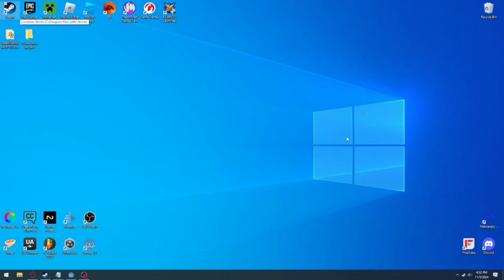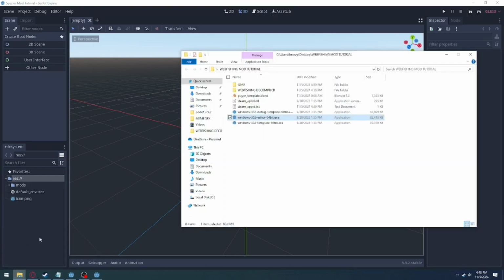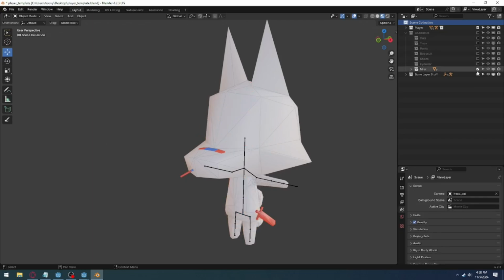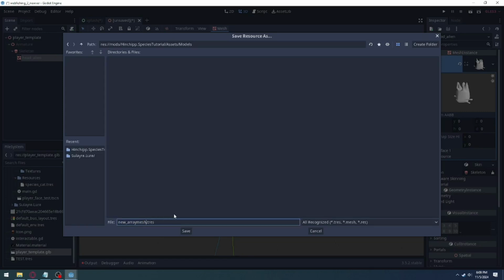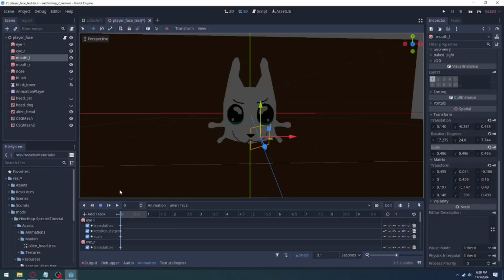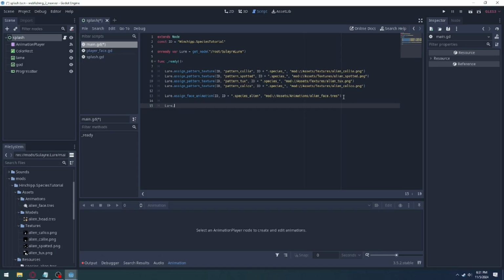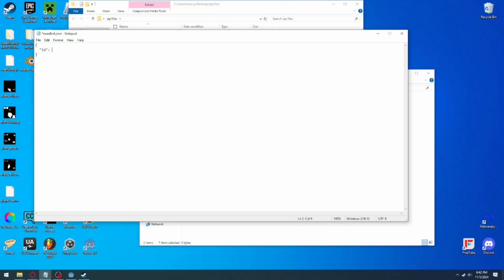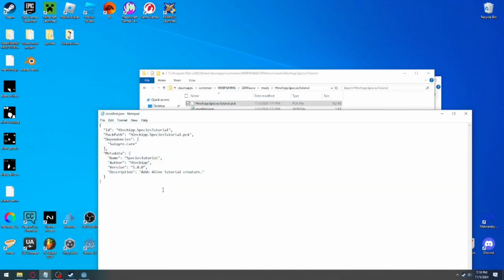WEBFISHING - HOW TO MAKE CUSTOM SPECIES MOD W/ LURE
EDIT(OLD) - With Lure getting a massive recode/rewrite this tutorial is going to become outdated or has already become outdated
Luckily they're making modding custom species and I will make an updated tutorial once that gets put out if they don't put out a tutorial with the update

EDIT(NEW) - As of 5/30/2025 this is still the method used to make custom species, some things MIGHT be outdated but it's more or less the same idea.

is a tutorial video teaching you how to use GodotSteam and Lure to make your own custom species mod for WEBFISHING!
This video doesn't tell you how to make a model for the game, BUT it does show the process of how a model is made inside of Blender and HOW to EXPORT IT FROM BLENDER INTO GODOT

Very low coding knowledge required, you do not need to know how to code to make a species mod thanks to LURE

MAKE SURE IT'S V3.5.2 OF GODOTSTEAM

The Junction Command for CMD:
mklink /J "decompiled-webfishing/mods/authornamefolder" "mymod/mods/authornamefolder"

replace the contents inside the quotation marks with the path in your to your decompile WEBFISHING folder
The second is for YOUR mod folder

Code for YOUR MOD MAIN.GD:

extends Node

const ID = "authorname.modname"

onready var Lure = get_node("/root/SulayreLure")

Lure.assign_pattern_texture(ID,"pattern_calico", ID + ".species_", "mod://Assets/Textures/_calico.png")
 Lure.assign_pattern_texture(ID,"pattern_collie", ID + ".species_", "mod://Assets/Textures/_collie.png")
 Lure.assign_pattern_texture(ID,"pattern_spotted", ID + ".species_", "mod://Assets/Textures/_spotted.png")
 Lure.assign_pattern_texture(ID,"pattern_tux", ID + ".species_", "mod://Assets/Textures/_tux.png")

Lure.assign_face_animation(ID, ID+".species_","mod://Assets/Animations/_face.tres")

Lure.assign_species_voice(ID, ID + ".species_", "res://Sounds/cat_meow.ogg", "res://Sounds/cat_hiss.ogg", "res://Sounds/cat_purr.ogg")

Lure.add_content(ID,"species_","mod://Resources/species_.tres")

make sure to put your species name after and before any _ underscores _

The code for the MANIFEST.JSON:

  "Id": "authorname.modname",
  "PackPath": "nameofmod.pck",
  "Dependencies": [
    "Sulayre.Lure"
  "Metadata": {
    "Name": "",
    "Author": "",
    "Version": "1.0.0",
    "Description": ""

make sure to put in the information described in the video
MAKE SURE ID IS EXACTLY THE SAME AS WHAT YOU WROTE IN THE CODE AND FOLDER
MAKE SURE THAT THE PACKPATH IS THE FULL NAME OF YOUR .PCK FILE

Has a channel for modding discussion and troubleshooting

Everything in this server is about modding